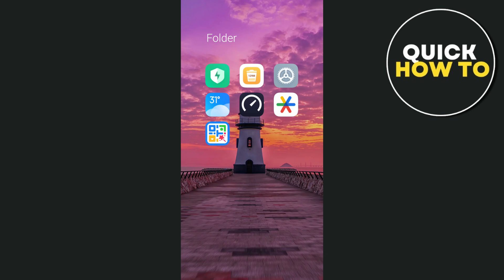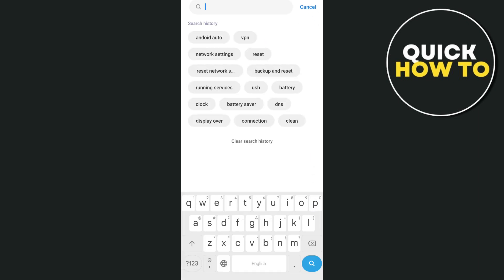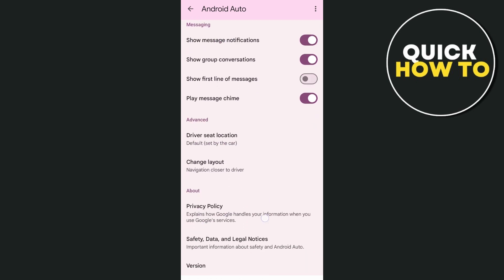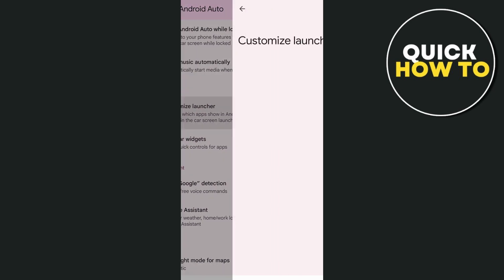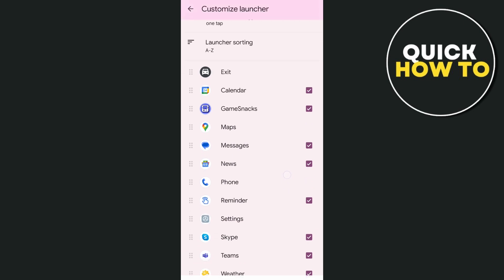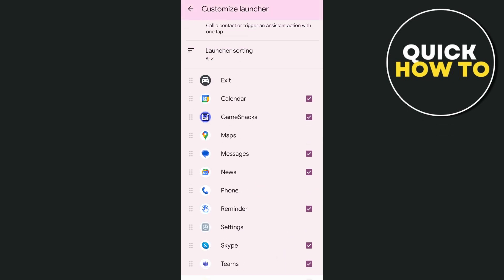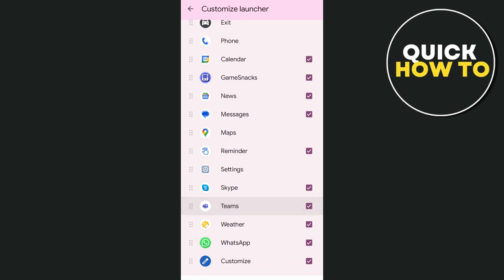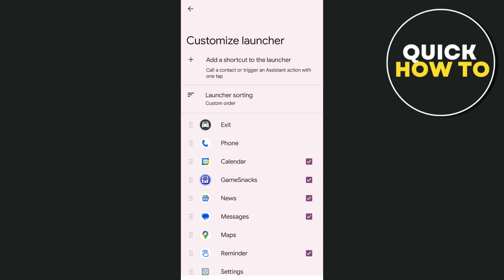How To Add Apps To Android Auto (Simple)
Learn How To Add Apps To Android Auto (Simple)